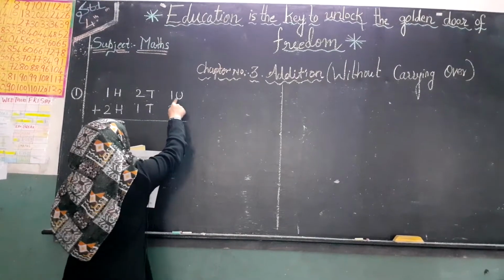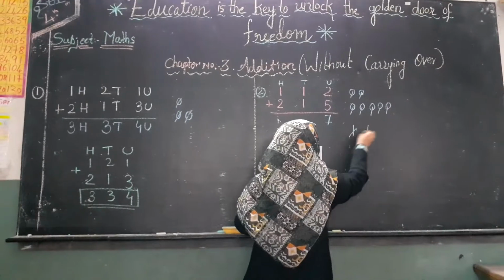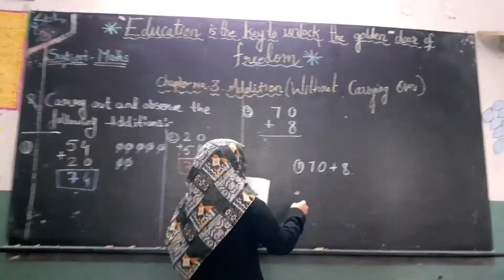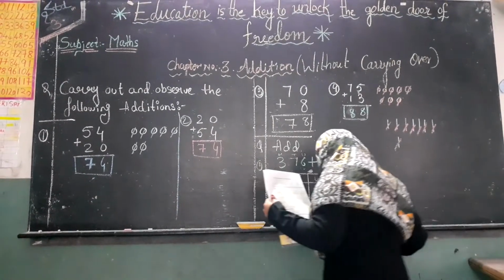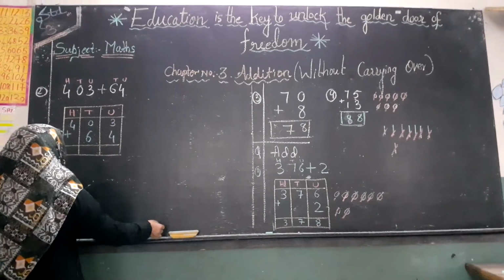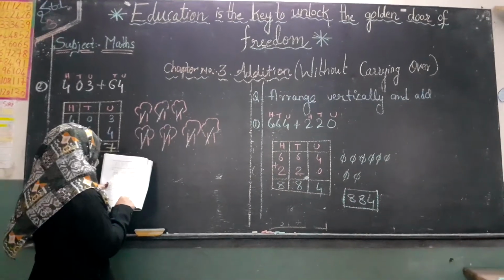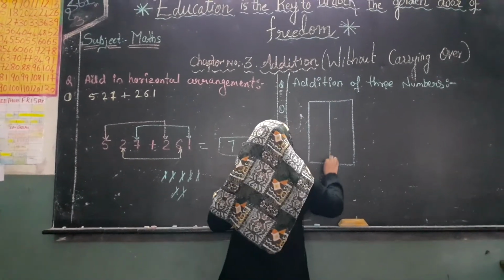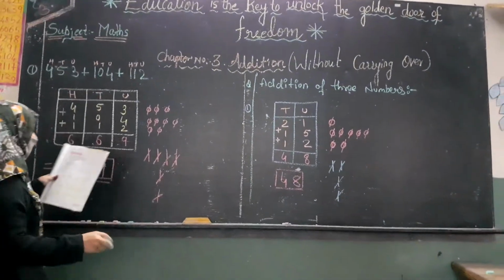Addition without carrying over (Class 3rd... Math) Presented by Mis. Afsana Shaikh